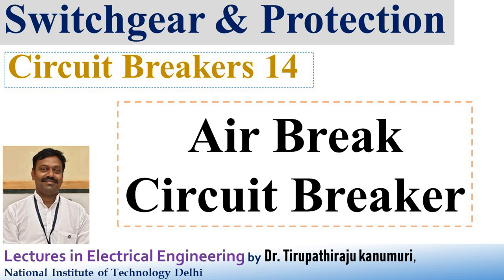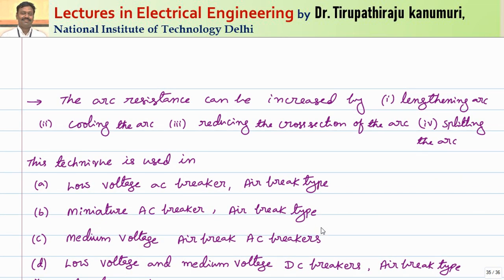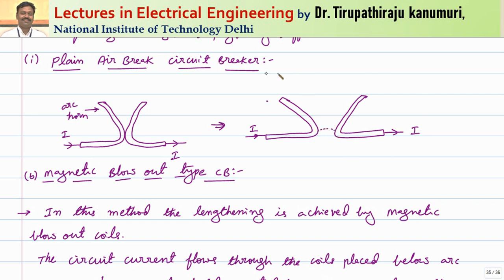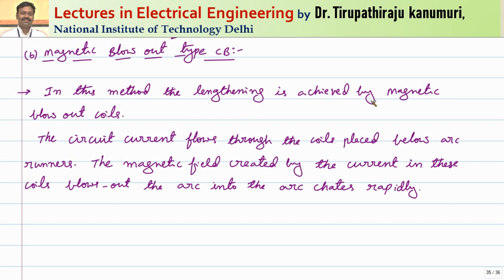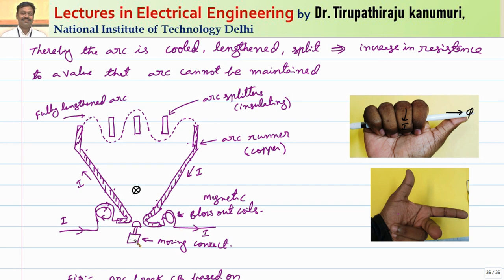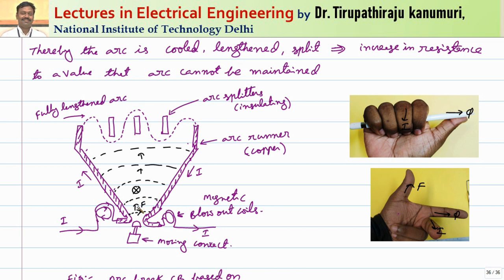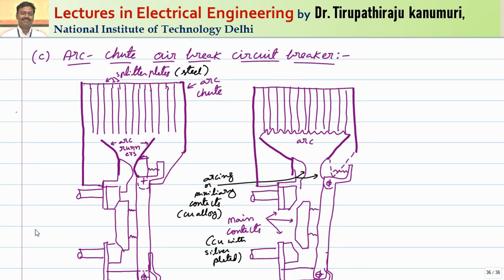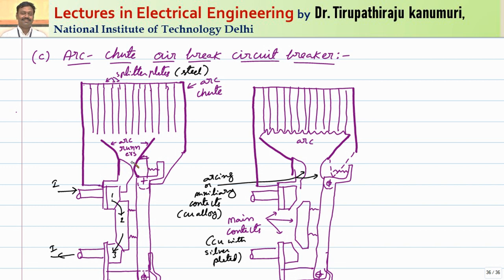SGP214 Air Break Circuit Breaker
# AirBreakCircuitBreaker